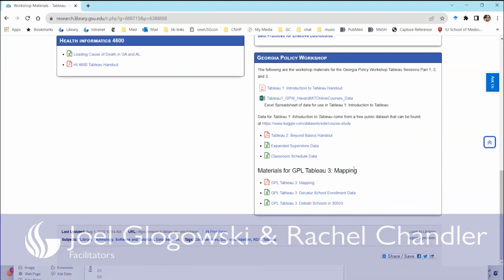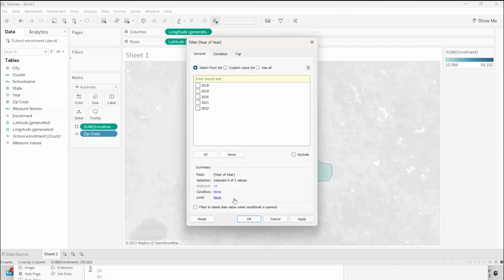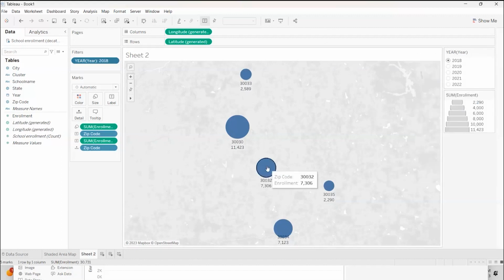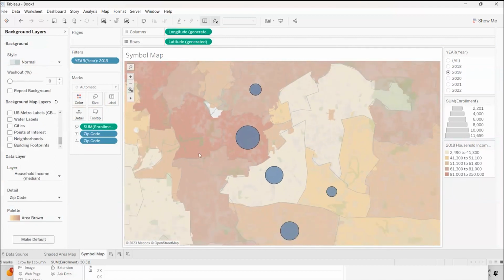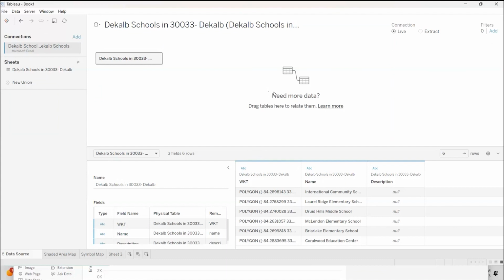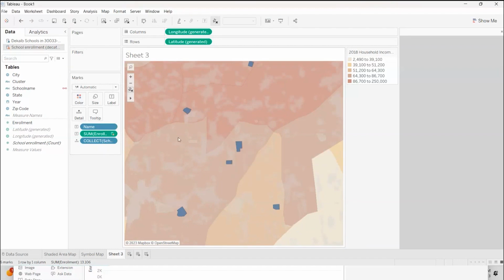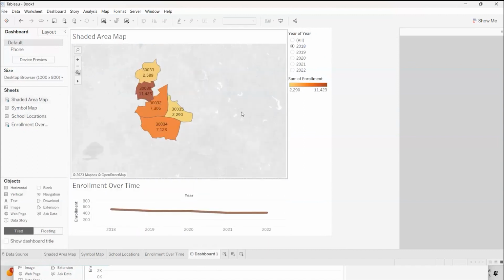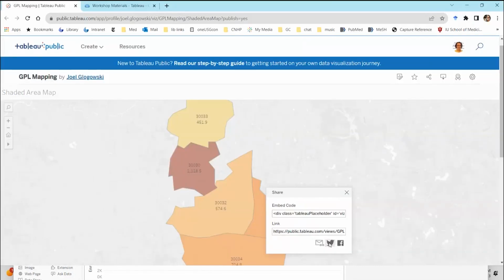Tableau 3: Mapping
This is the third and final workshop in the Georgia Policy Labs' 2023 Summer Training series. This workshop will teach you how to create basic maps and mapping skills. In this workshop, you will learn how to create area maps and symbol maps, edit map layers and backgrounds, and create interactive maps.

Joel Glogowski and Rachel Chandler, librarians at Georgia State University and members of the Research Data Services team, facilitated this workshop.